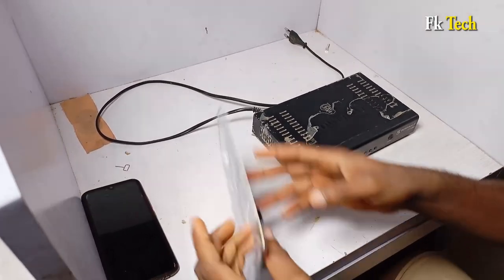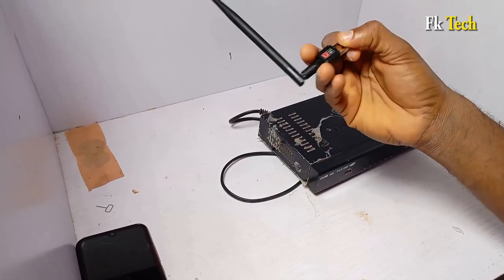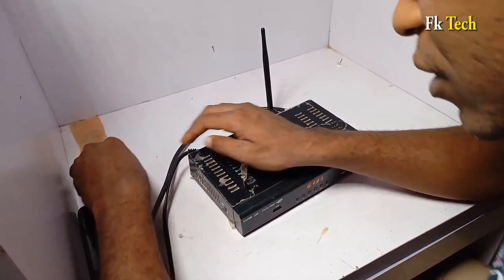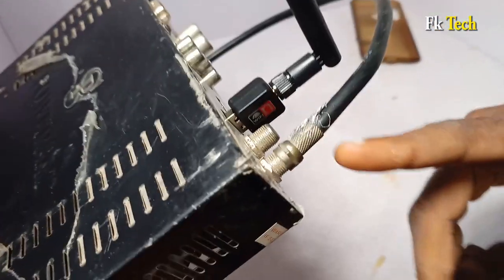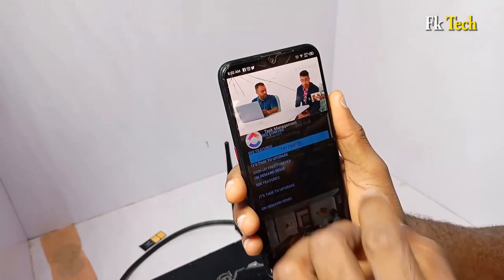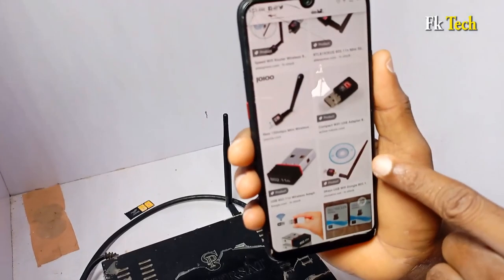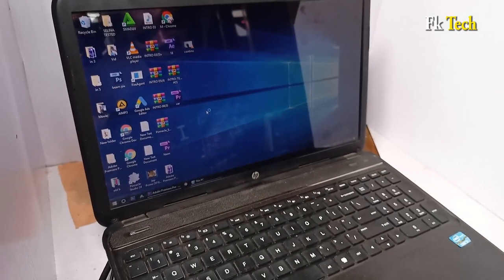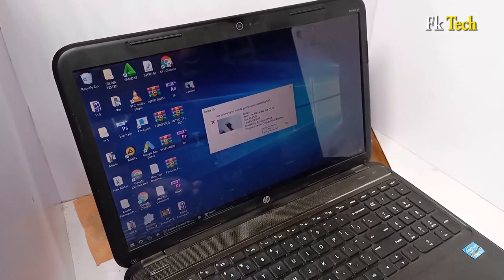Free Internet Wi-Fi On Phone And Laptop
Give a try and you will be surprised,
Multi Electric, Home Tech, Amazing Tech, Kind of Home made, American Tech, Hdbd max,  Hdbd hackers .
Multi Electric, Home Tech, Amazing Tech, Kind of Home made, American Tech, Hdbd max,  Hdbd hackers, fk free tech